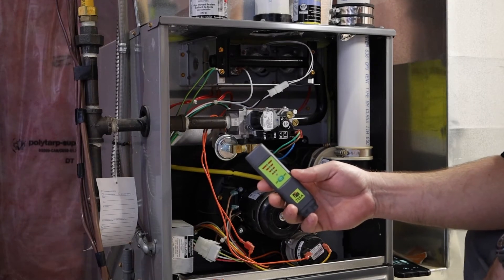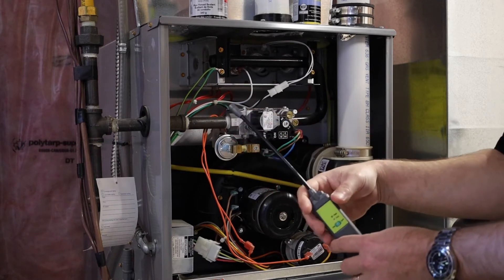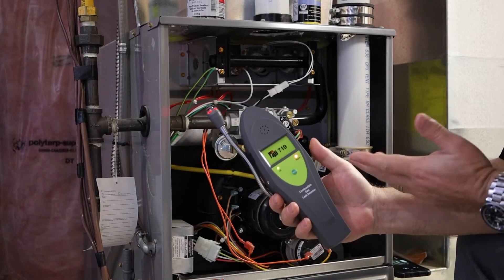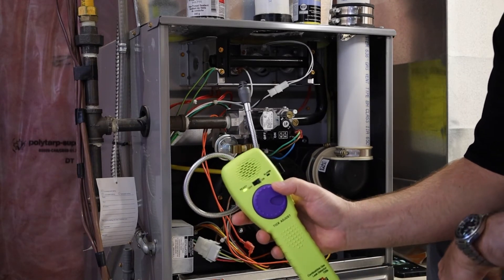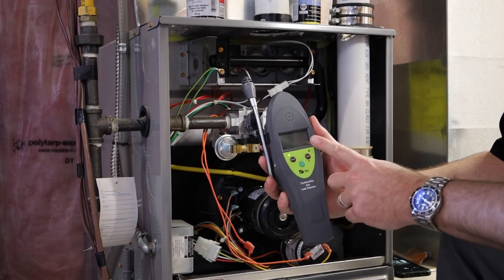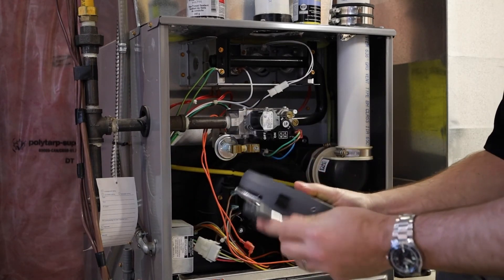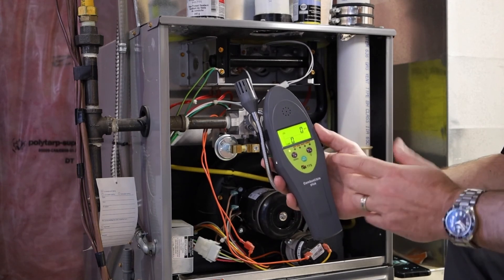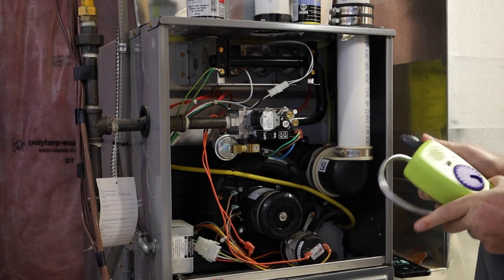Choosing a Combustible Gas Leak Detector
How to best choose the combustible gas leak detector for your job, project and safety needs